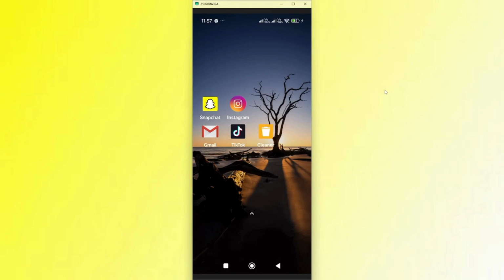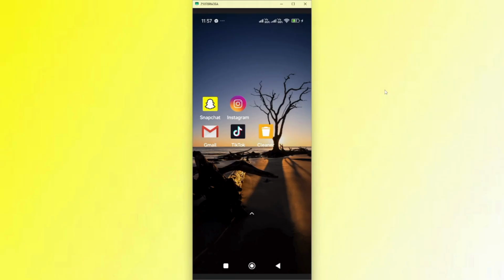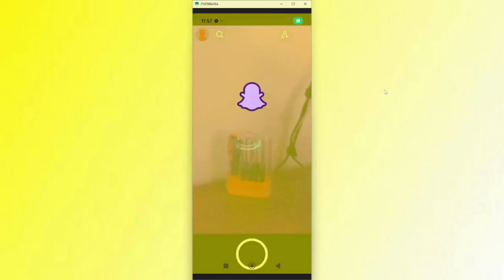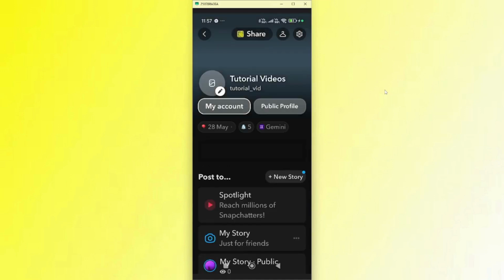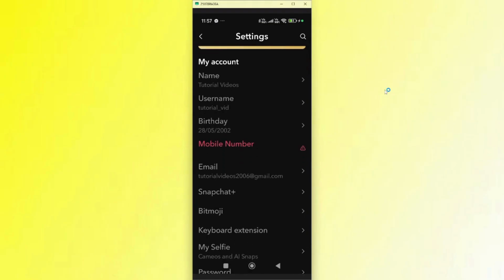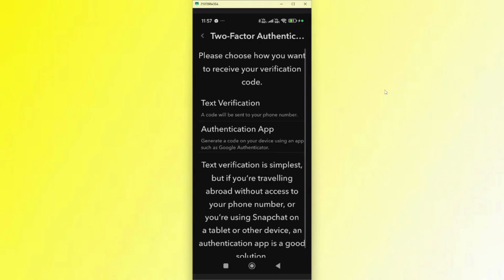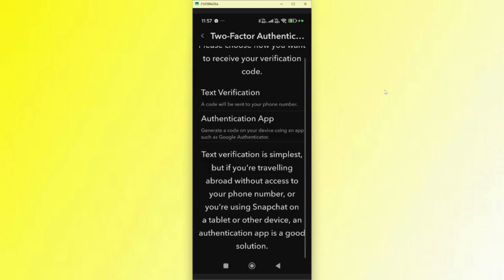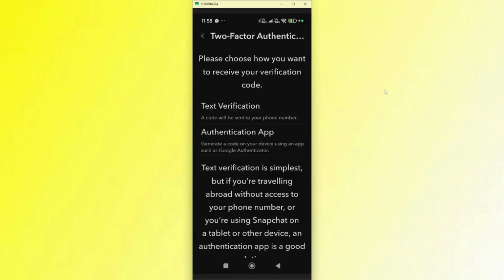How to Know if Your Snapchat Account Has Been Compromised - Full Guide (2026)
In this video, you'll learn how to know if your Snapchat account has been compromised, even if you're a total beginner or just need a quick refresher. By the end of this guide, you'll know exactly how to check for unauthorized access to your account so you can keep your personal information safe.

Here is the step-by-step breakdown:
00:00 Open Snapchat App
00:15 Access Your Profile
00:30 Go to Settings Menu
00:45 Find Two-Factor Authentication
01:00 Check Logged Devices
01:15 Take Action on Unrecognized Devices
01:30 Conclusion and Tips

Supported Platforms: Snapchat Mobile App